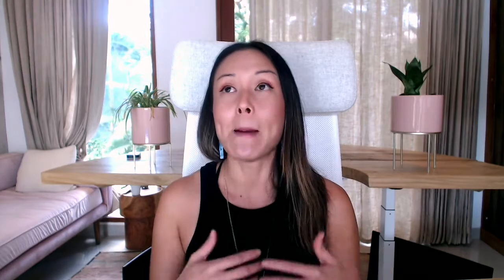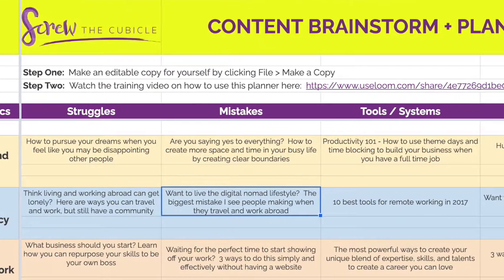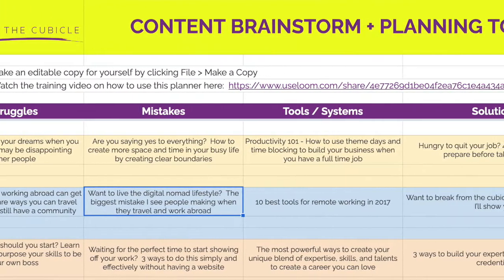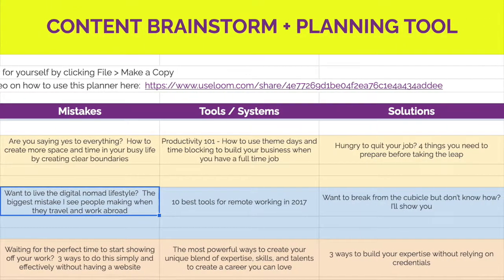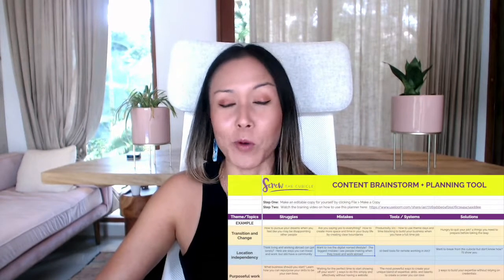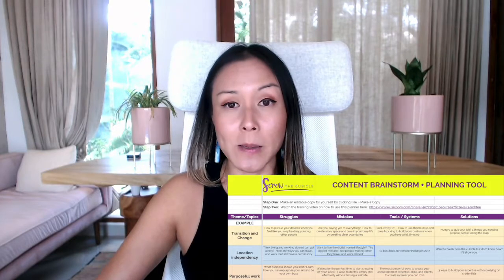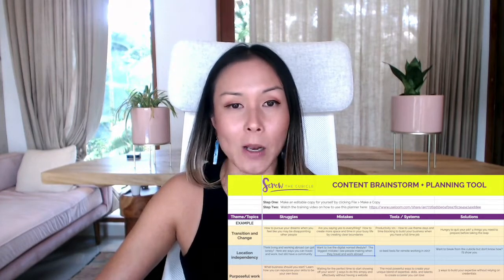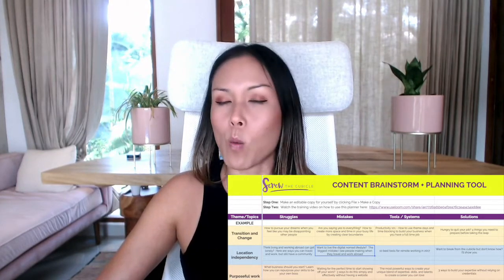Creating a Content Plan to Attract Ideal Clients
You may have heard this before...content is king or queen when it comes to attracting clients to your business.  But how do you build the right content plan that attracts your ideal audience?

In this video, I'm going to show you how to create content on what you want to be known for and build your audience with relevant topics your ideal clients will care about.​

🚀MENTORSHIP WITH LYDIA to Launch Your Dream Business in 90 Days